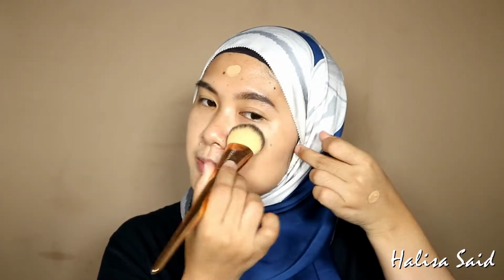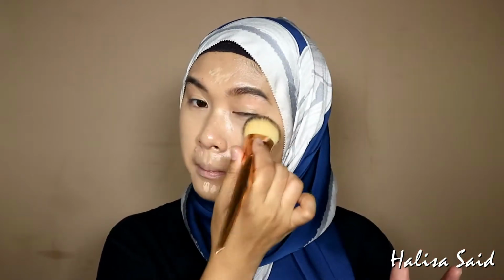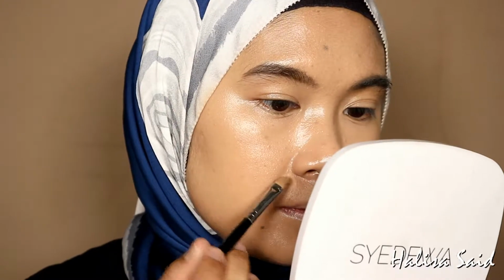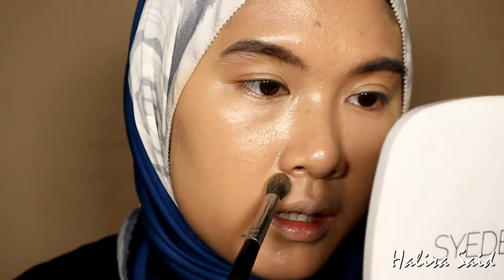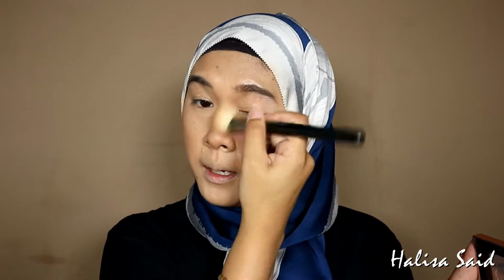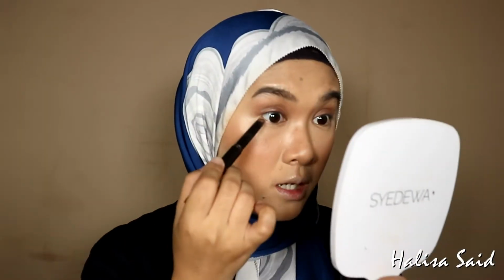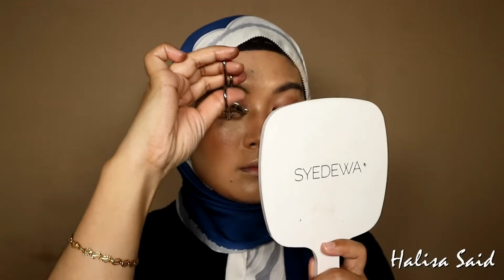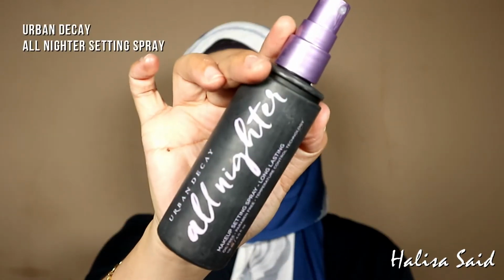SWEET LOOK FOR DAY MAKEUP TUTORIAL | HALISA SAID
Hello everyone!

A sweet makeup look that suits to be done everyday with a hint of pink and purple.

Love,
Lisa